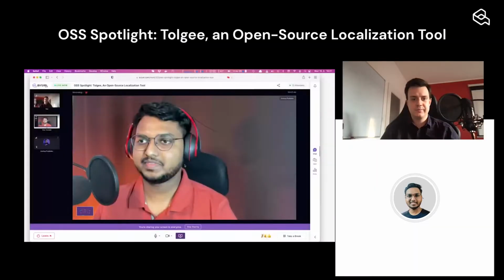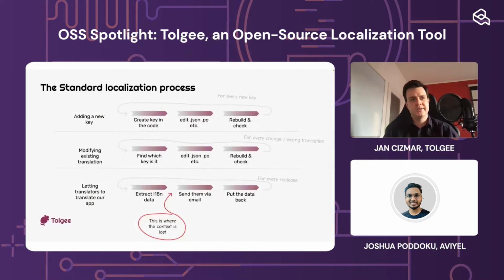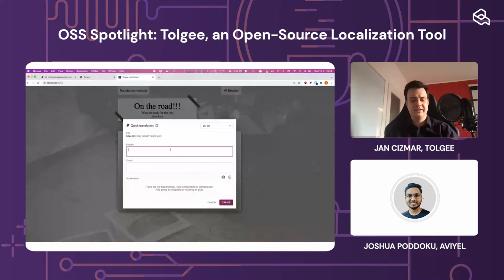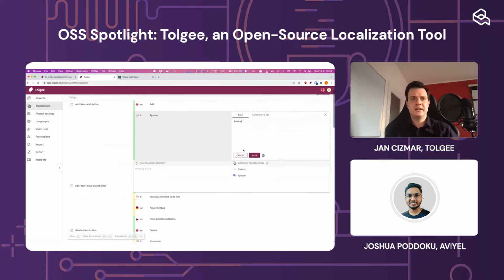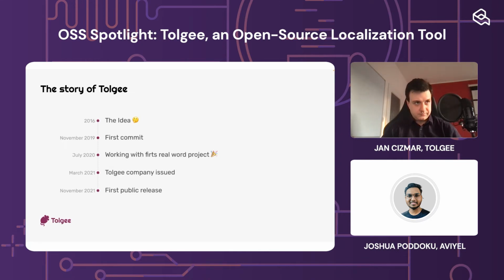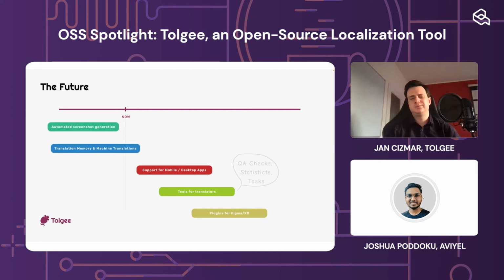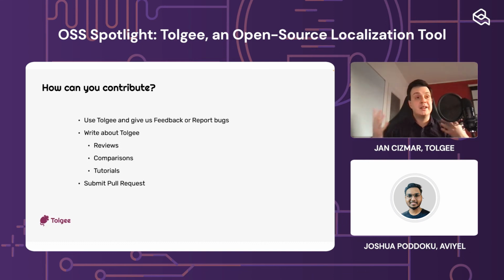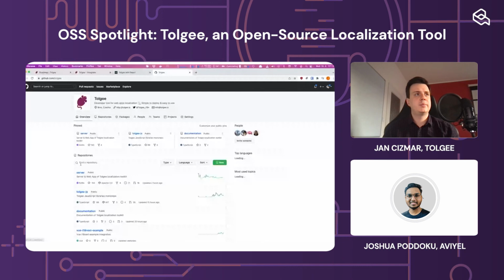OSS Spotlight: Tolgee, an open-source localization tool | Jan Cizmar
Jan explains how Tolgee is trying to reshape the process of software localization with a different approach, which aims to save time and effort for everyone who is involved traditionally.

About Aviyel

00:00 - 02:00 | Introduction
02:00 - 05:10 | What is Tolgee?
05:10 - 08:50 | Standard l10n process
08:50 - 18:01 | Demo time
18:01 - 20:12 | The Tolgee platform
20:12 - 21:55 | Browser extension
21:55 - 23:00 | l10n with Tolgee
23:00 - 27:20 | The story
27:20 - 29:29 | Deployment options
29:29 - 31:53 | The Future
31:53 - 34:34 | Alternatives
34:34 - 38:03 | Opportunity to contribute
38:03 - 39:26 | Tolgee vs Pontoon
39:26 - 41:01 | Tech stack
41:01 - 42:30 | Roadmap
42:30 - 43:36 | The team
43:36 - END | Thank You!